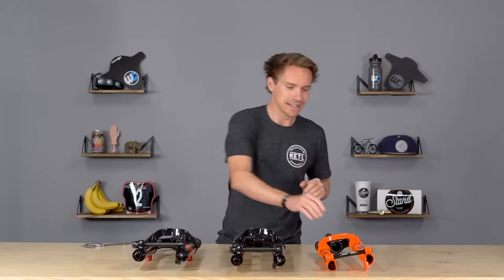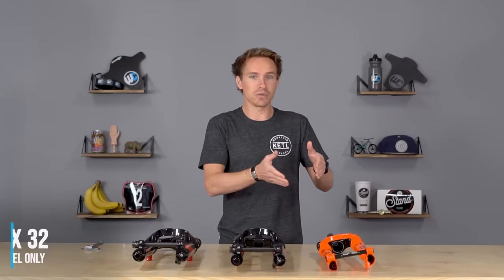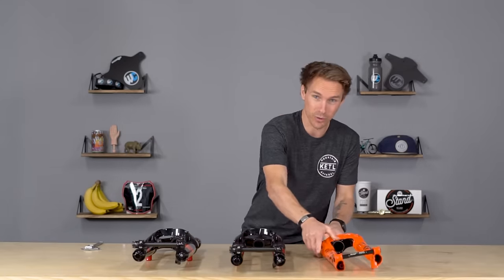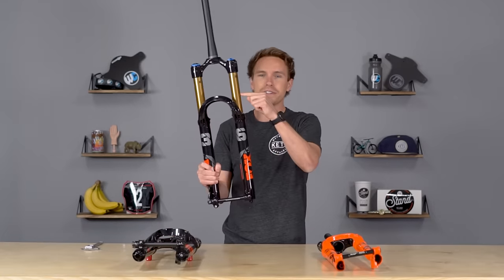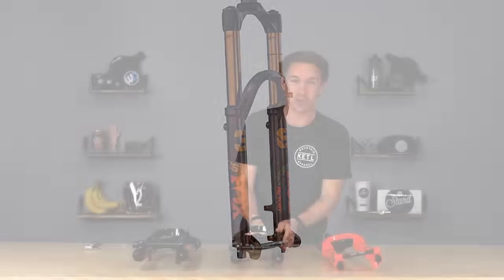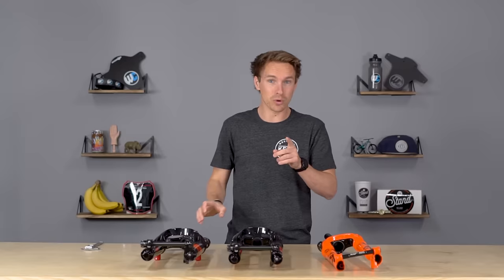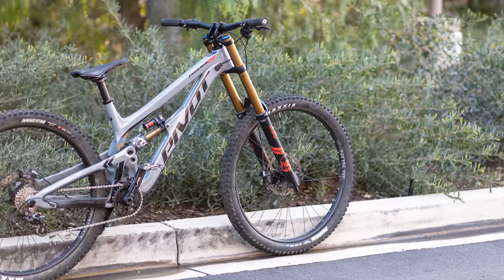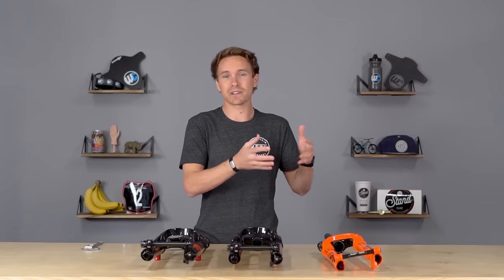Fox 32, 34, 36, 38, 40 & 49 Forks...What's The Difference???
What's the difference between the Fox 32, 34, 36, 38, 40, and 49? Which Fox suspension fork is right for you? That is the question we aim to answer in today's 2021 Fox suspension fork comparison. A lot has changed since our original video, including the introduction of a brand new MTB fork in the Fox 38. Today, we are here to help you understand what's new, what’s different, and the best option for your bike and riding style. In this video, Jeff covers the most popular suspension forks in Fox’s 2021 arsenal. Starting with the ultra-light Fox 32 and Step-Cast versions which are aimed at the 100mm XC or cross country riders. Next in line is the Fox 34 in both regular and Step-Cast version forks that are most suited for XC as well as the trail segment. One of the longest-running forks is the famed Fox 36 that has been a staple on most trail/enduro bikes for years. The new kid on the block for big enduro duties is the 38 which is purpose-built for super enduro and even light-duty downhill applications. Last but not least, there is the big boy for downhill racing, the triple clamp Fox 40 fork. Get comfortable with a cold one and enjoy!